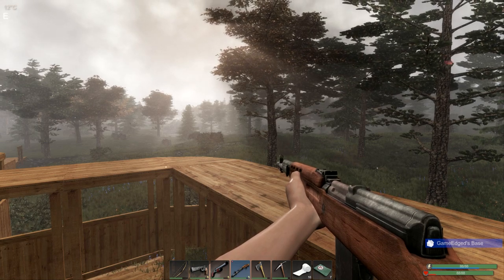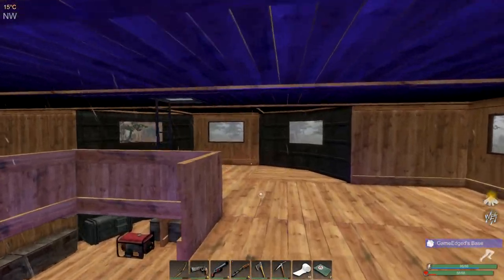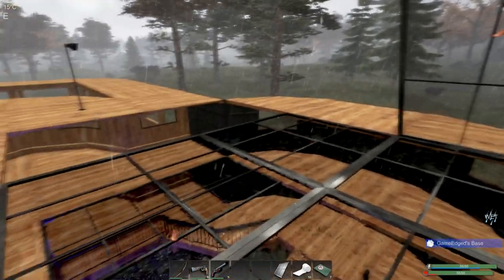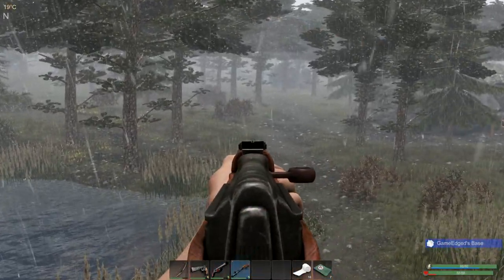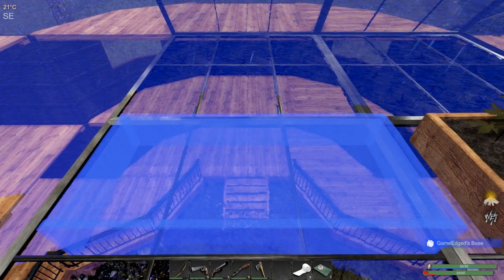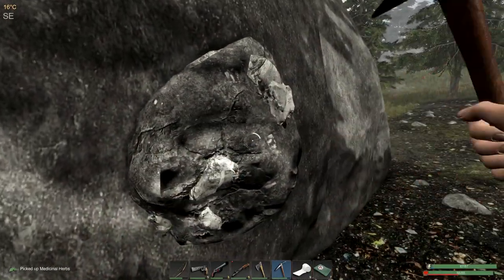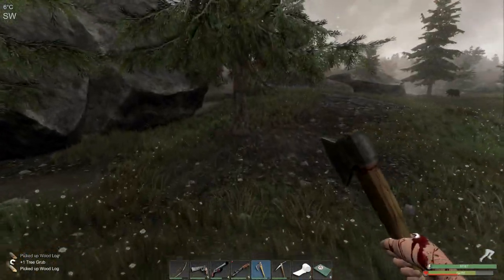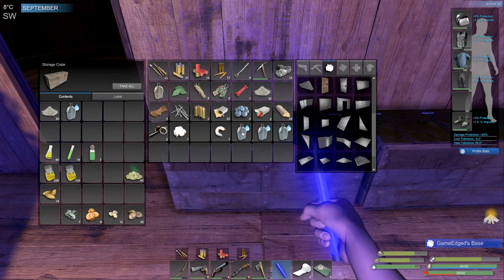Rooftop Greenhouse | Subsistence Gameplay | EP47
Subsistence Let's Play Gameplay - Subsistence is a sandbox, first person, solo or co-op, PvE open-world survival game. Struggle to build a base and gear-up in the hostile environment. Defend yourself from wildlife and AI hunters (who also build bases in the world). Progress your base technology for advanced item crafting and upgrades.